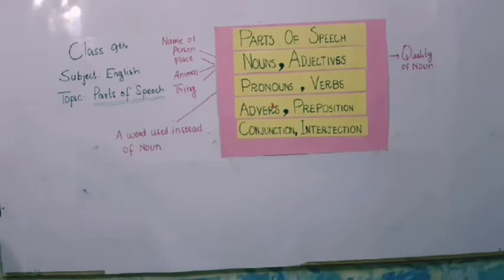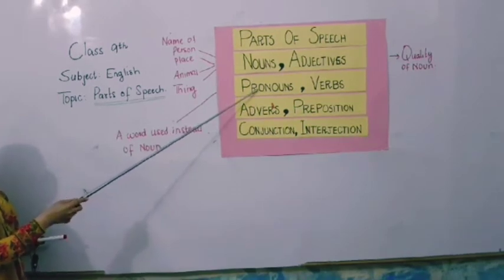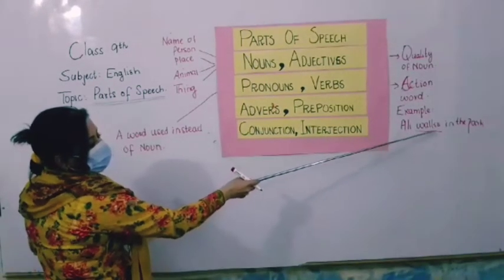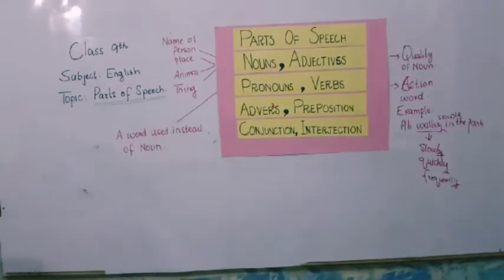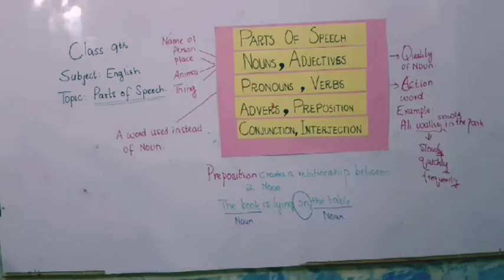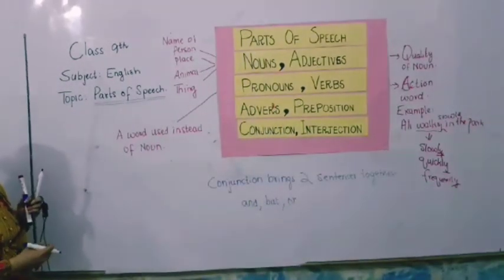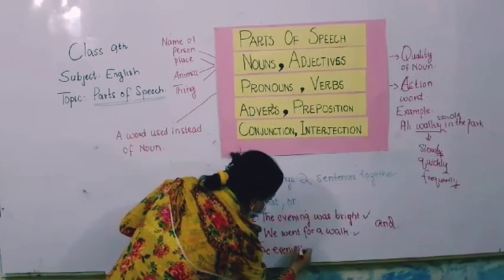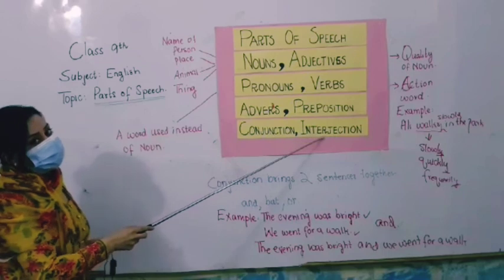PARTS OF SPEECH CLASS 9TH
class: 9th